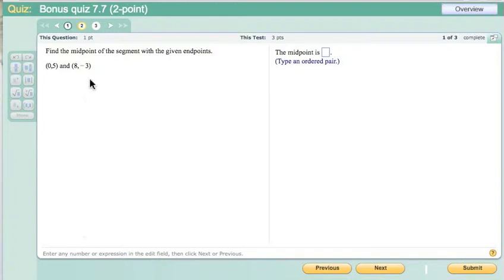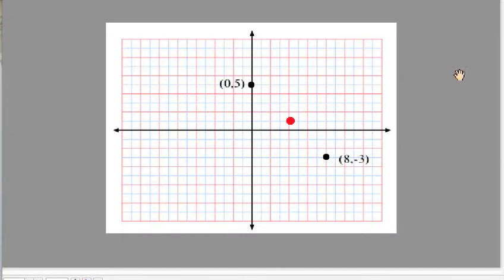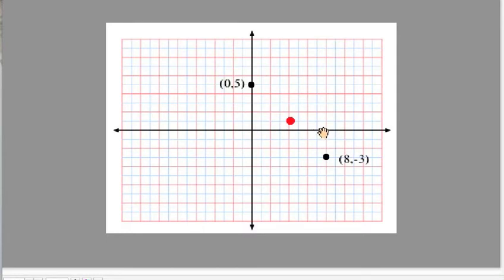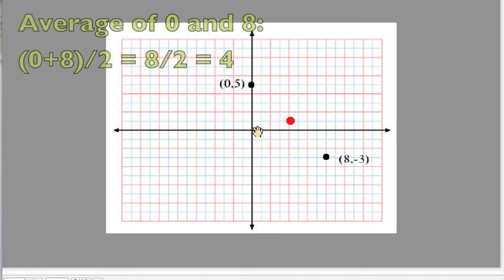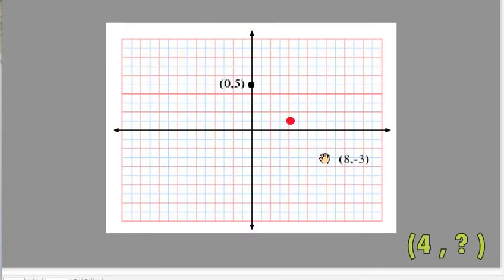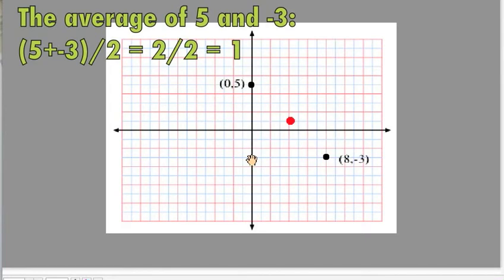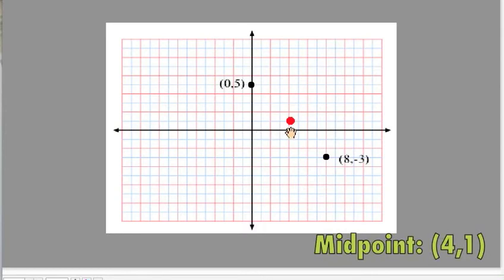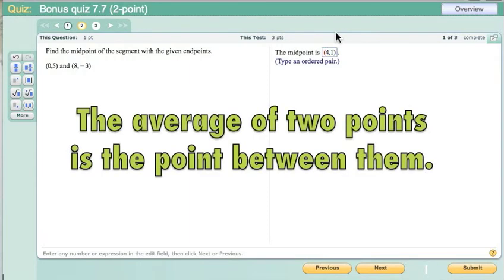Bonus Quiz 7.7 problem 2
Find the exact midpoint between (0,5) and (8,-3)